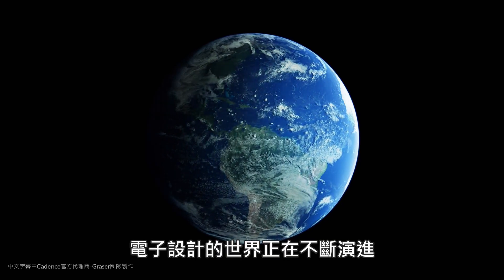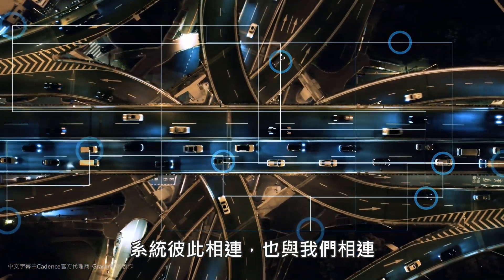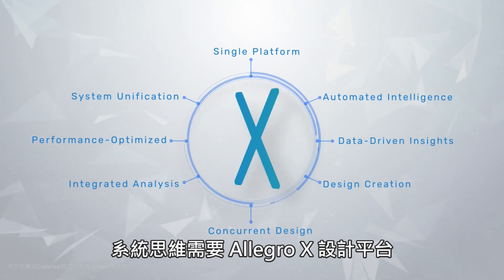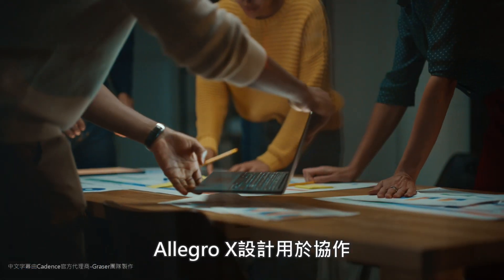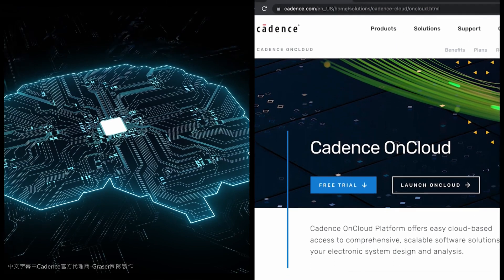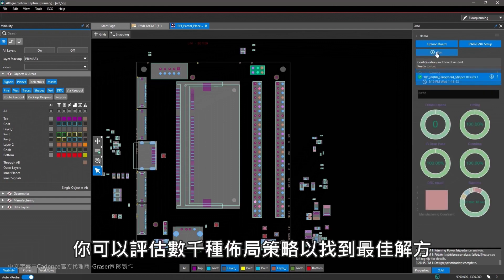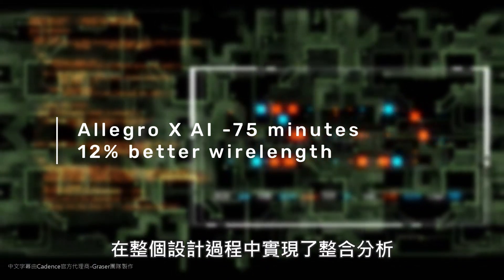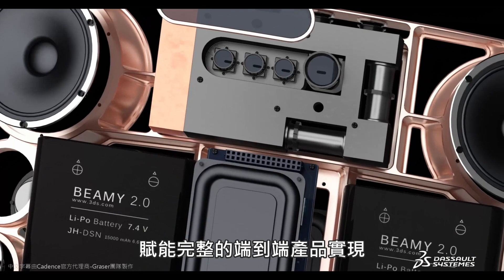Allegro X AI : 新一代系統設計技術，倍速提升 PCB 設計效率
Cadence 新一代系統設計技術-Allegro X AI利用雲端的擴展性來實現物理設計自動化，在提供 PCB 生成式設計的同時，還可確保設計在電氣方面準確無誤，並可用於製造。
這項新技術可自動執行零件擺放、電源平面處理和關鍵網路佈線，並整合訊號完整性和電源完整性分析功能。使用生成式 AI 功能，客戶可以簡化自己的系統設計流程，將 PCB 設計周轉時間縮短 10 倍 以上。